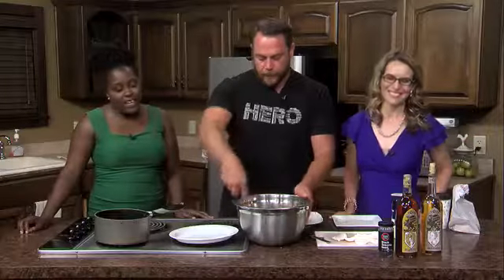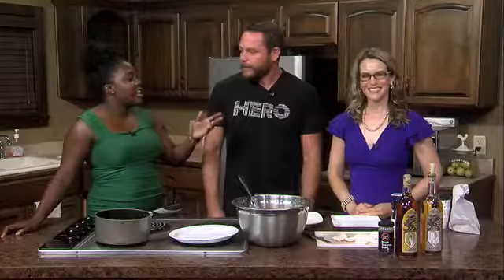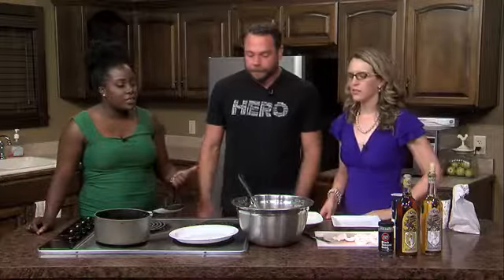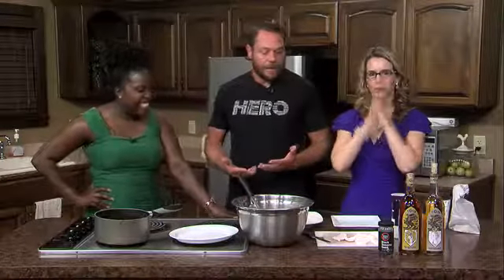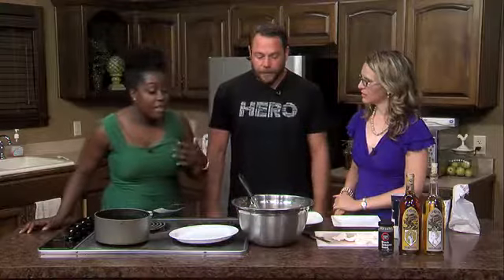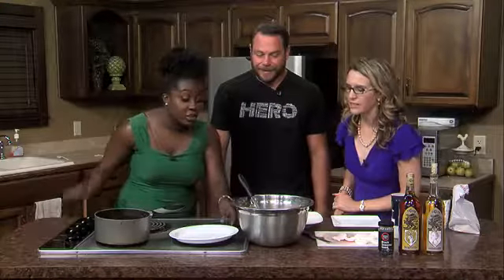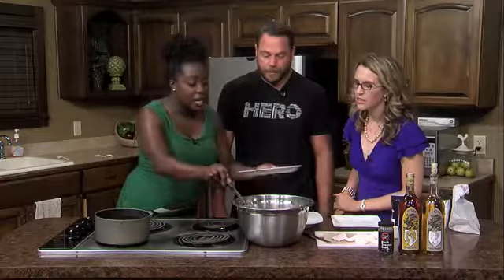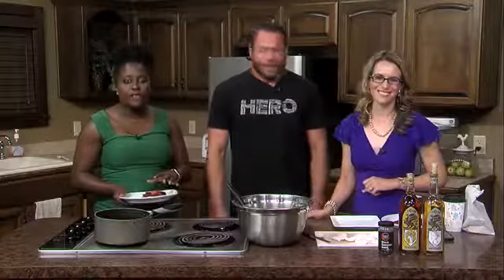WINDY WINE CO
KRAIG KEESAMAN OF THE WINDY WINE CO IS IN THE KQ2 KITCHEN THIS MORNING COOKING UP SOME STR FRY